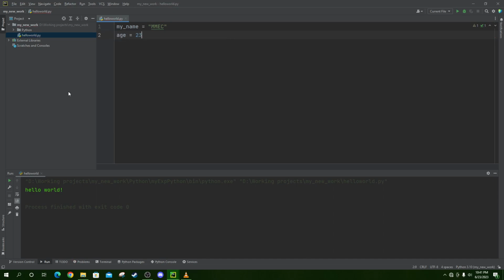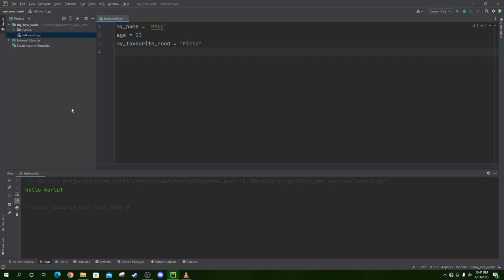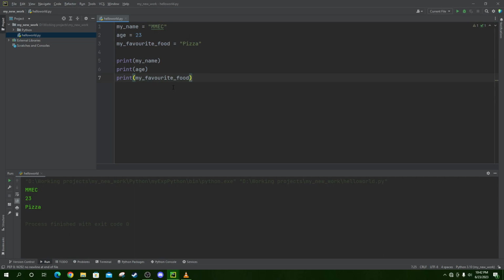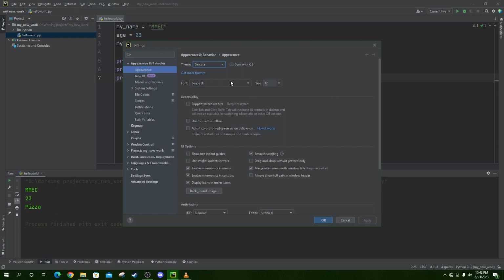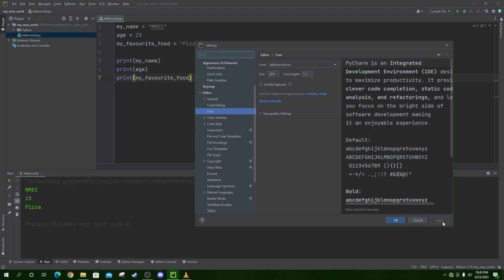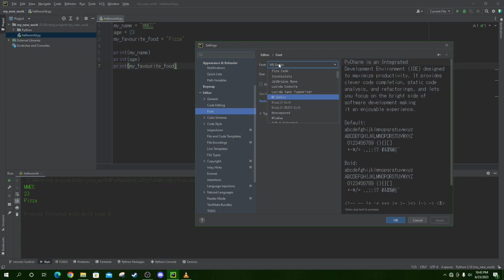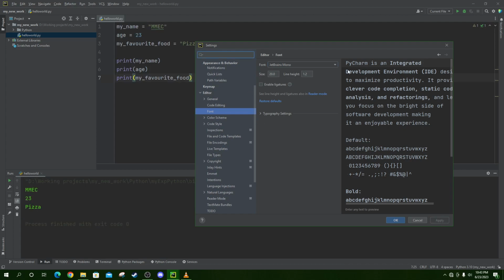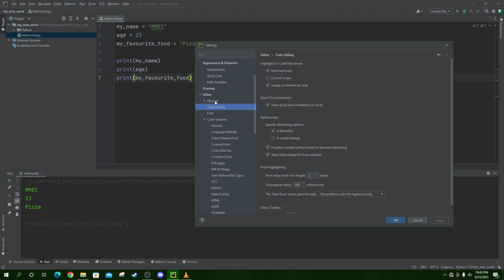How to change font type and size in PyCharm editor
In this video, PyCharm is the IDE being used,
and it will be demonstrated how to change the size and type of font.